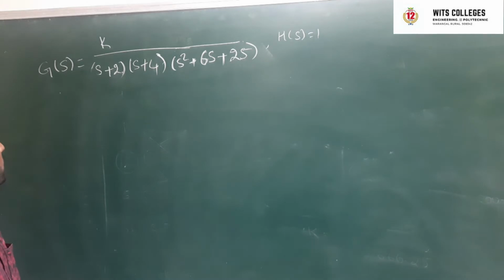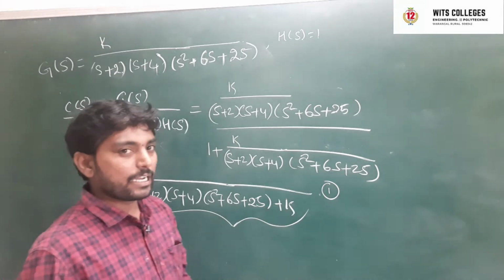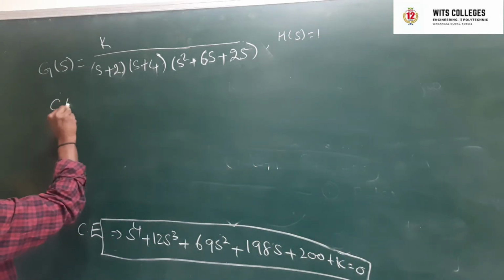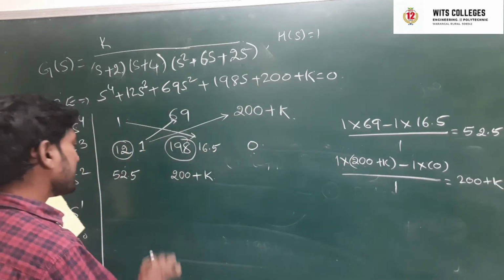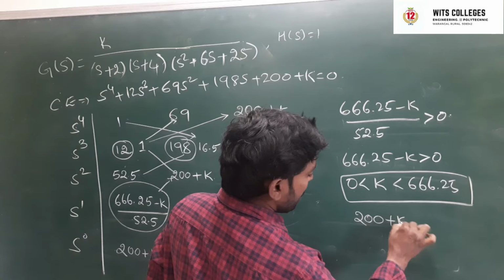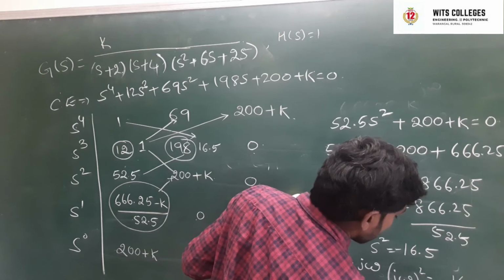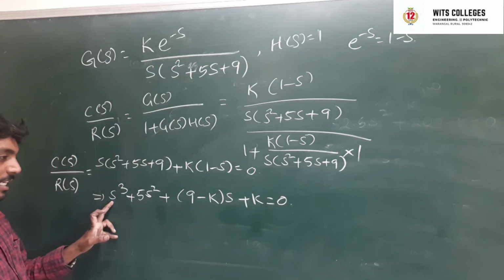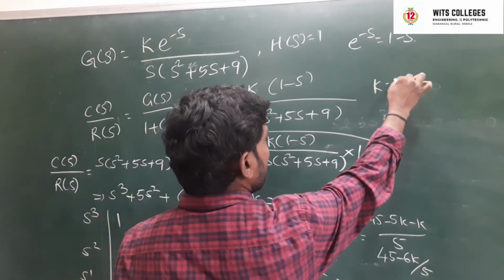stability problems using RH Criterion//witsconnect//EEE//ECE//CONTROL SYSTEM//NAGOORKANI